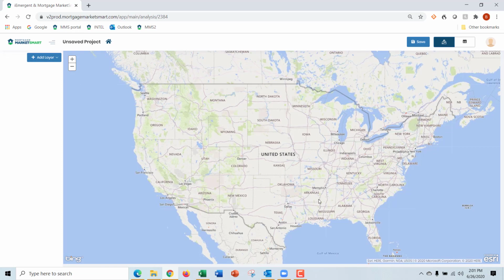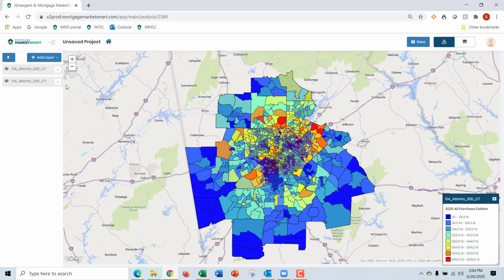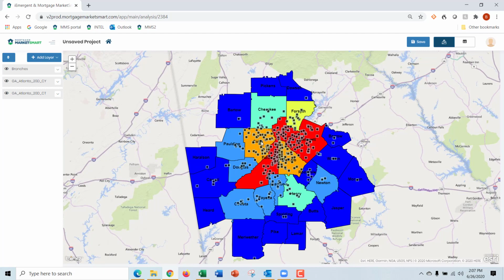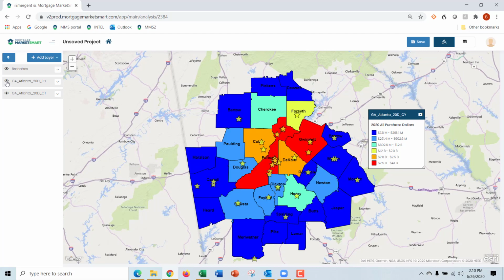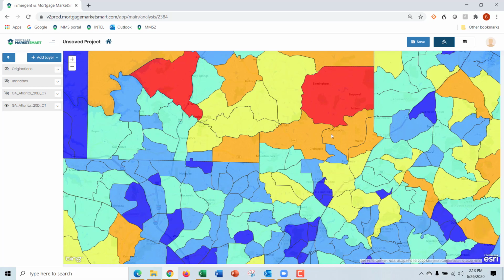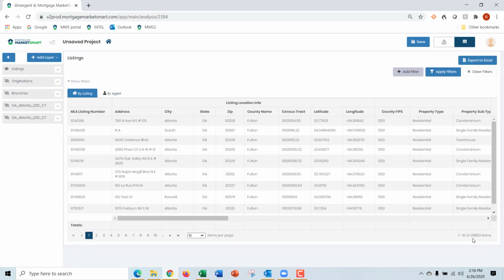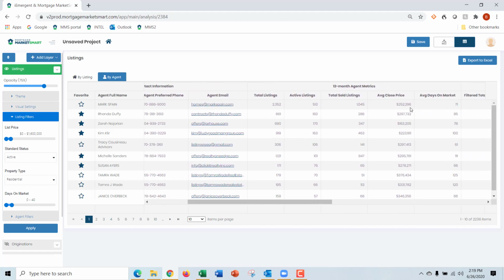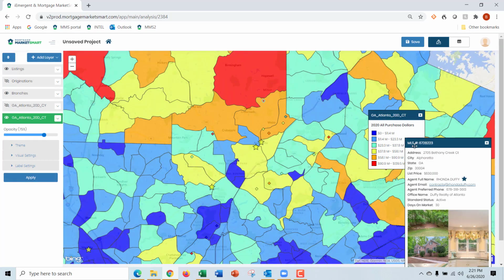Using MarketSmart to Find Gaps in Coverage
Lenders can utilize Mortgage MarketSmart and the powerful data at its core to find "gaps in coverage" - or specific parts of key markets where data show that the lender is underperforming.  The maps and tools of Mortgage MarketSmart make it easy to see patterns that would not be recognizable in a spreadsheet.  Isolating (and ultimately - fixing/filling) gaps in coverage is the essential first step in increasing market share.